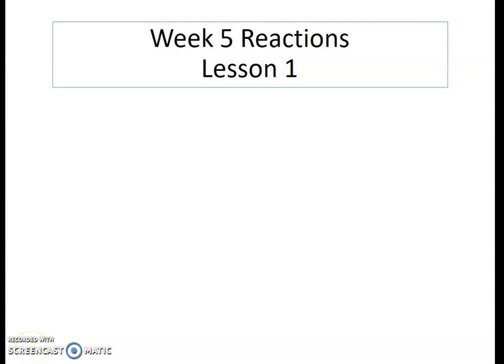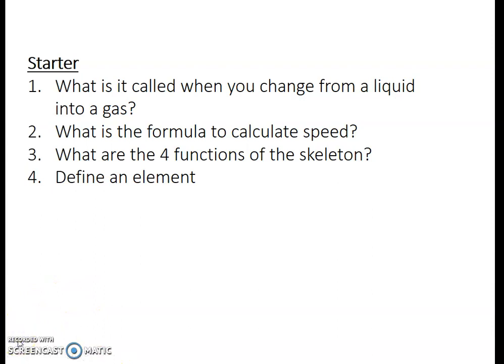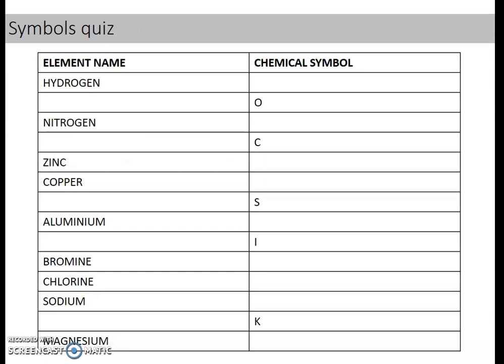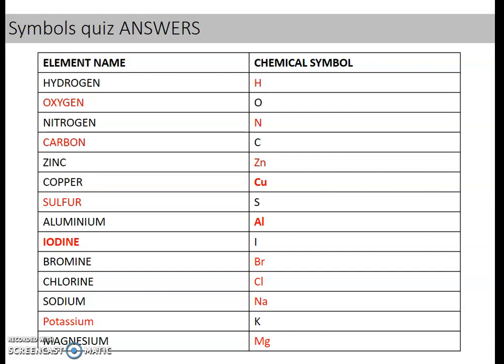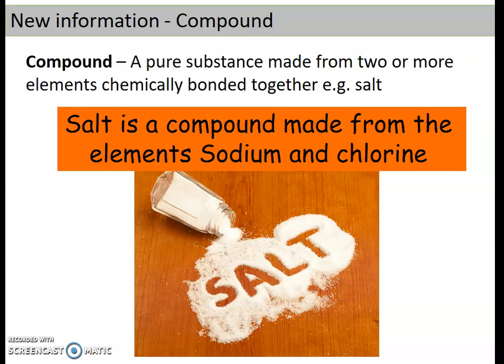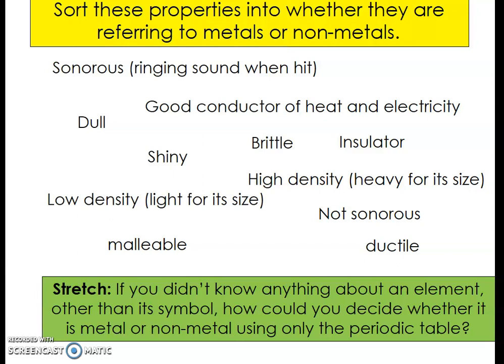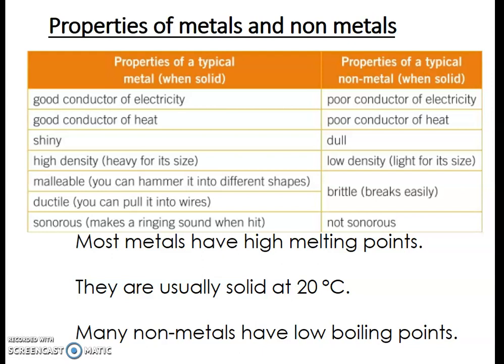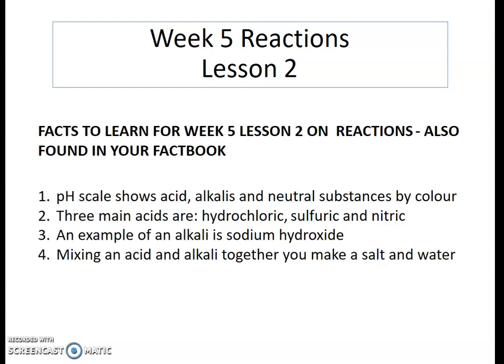Science Week 5 Lesson 1 Reactions